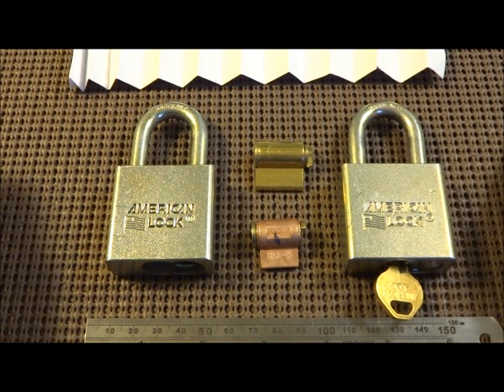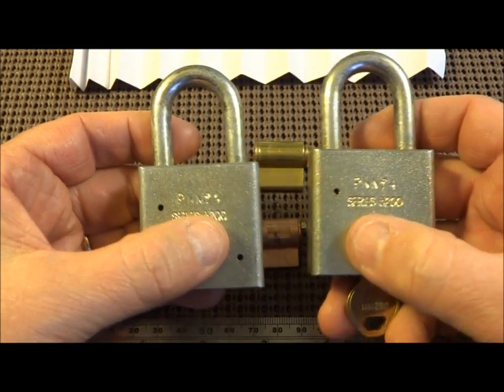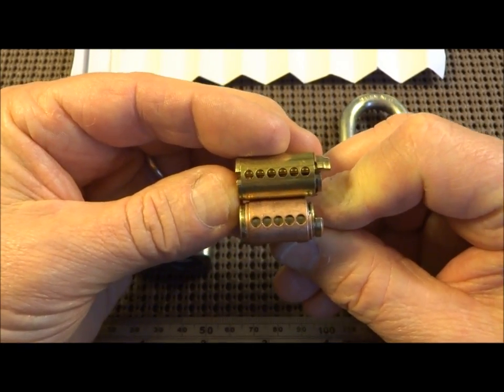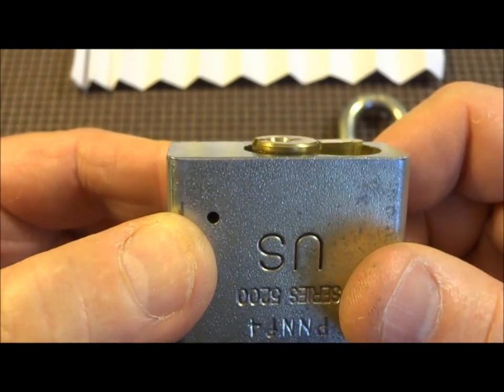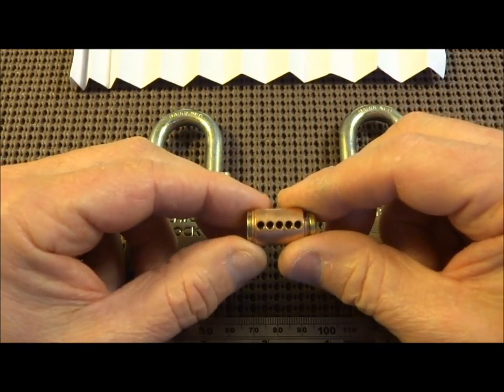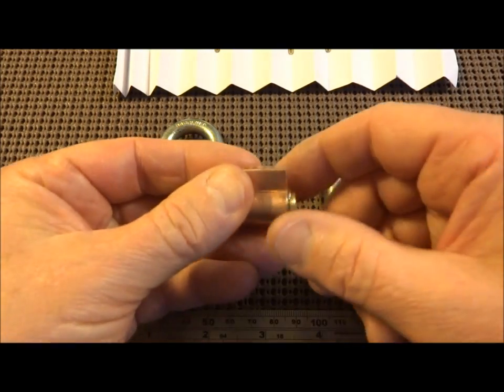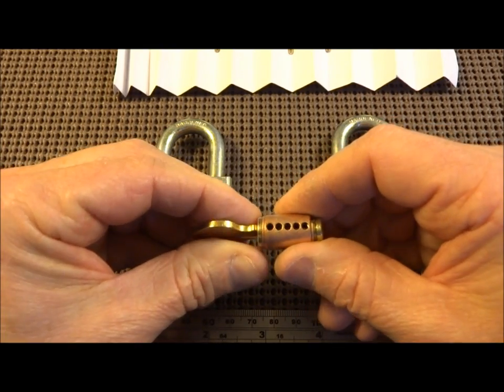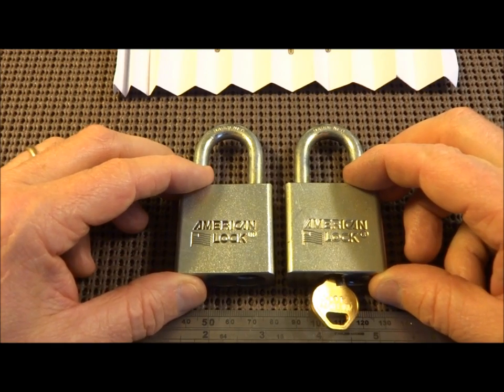(86) Master Lock Corporation Screws Up AGAIN!!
Master Lock Corporation screws up again with their cost-cutting. In their latest fiasco they modified the government contract locks by shortening the lock body and swapping the brass 6-pin core for a pot metal 5-pin core.  It sets a new standard for low quality.

Outro Music